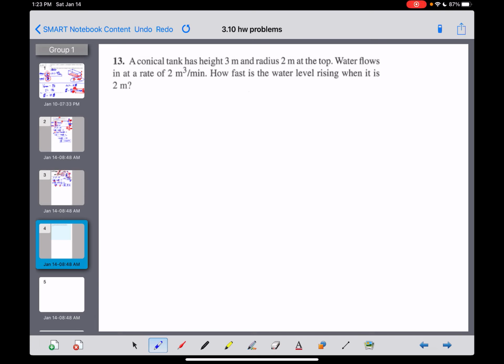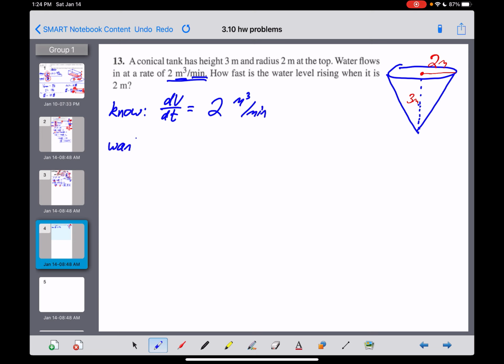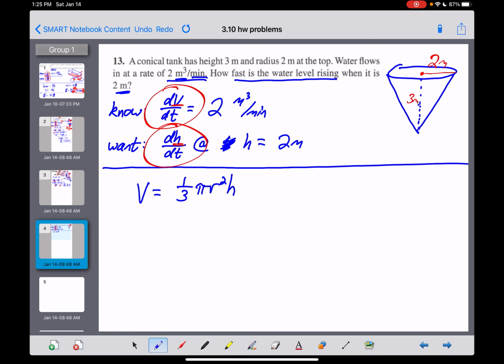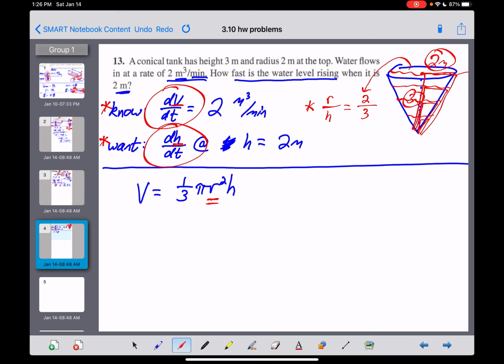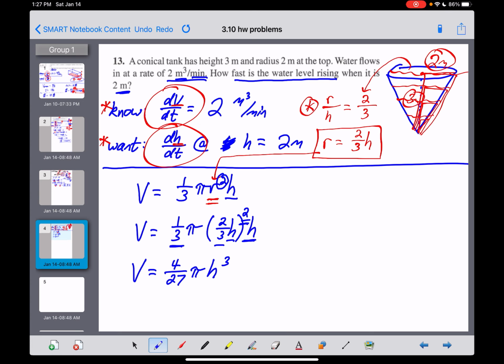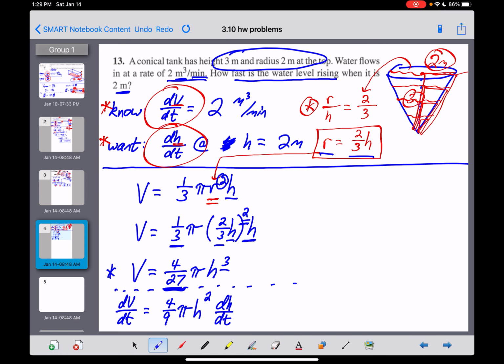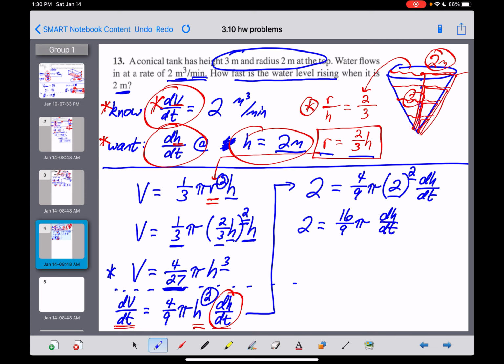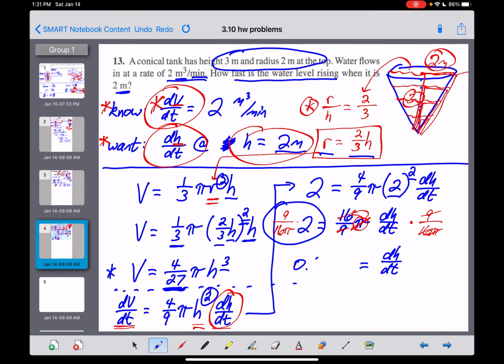AP Calc - 3.10.13